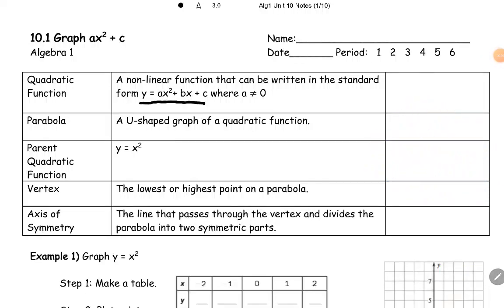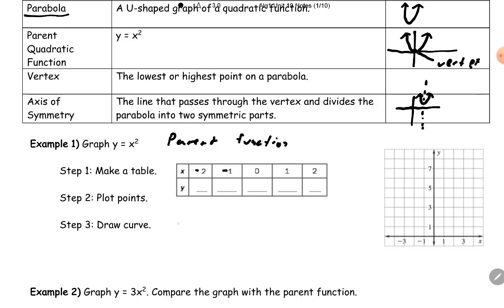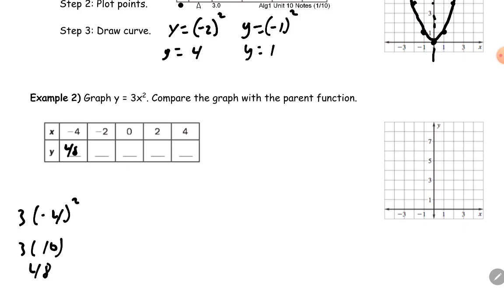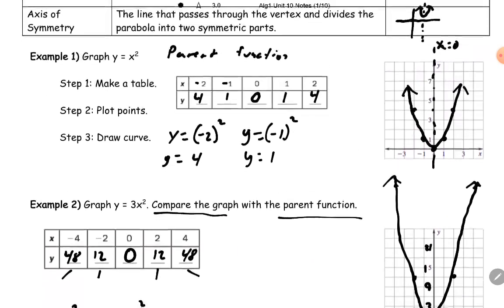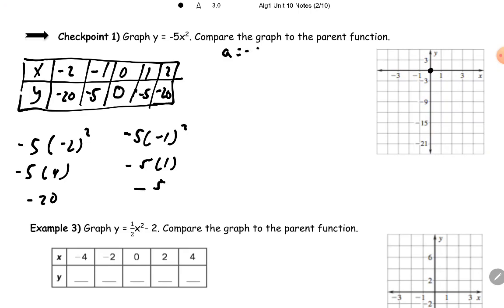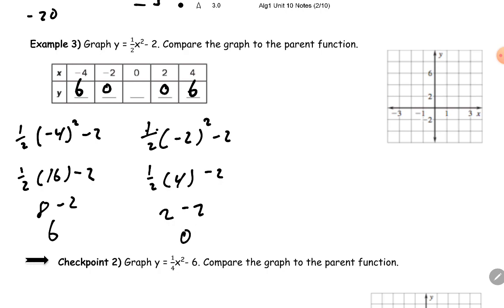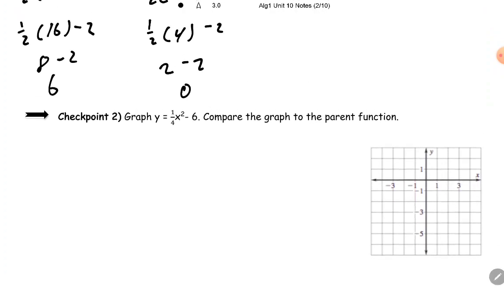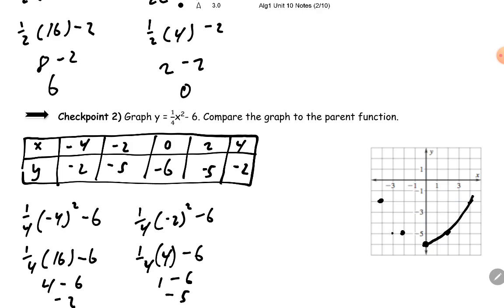algebra I unit 10.1 graph ax^2 +c